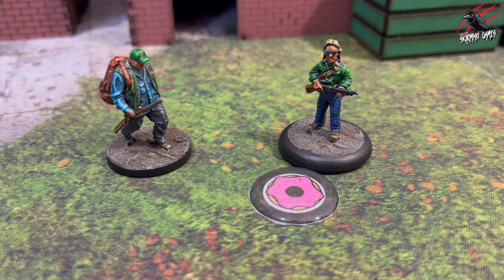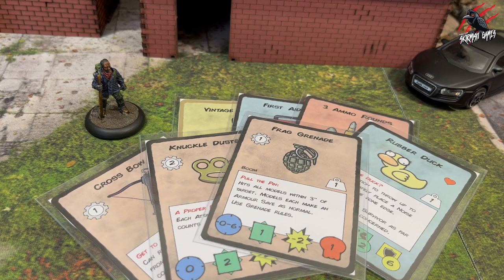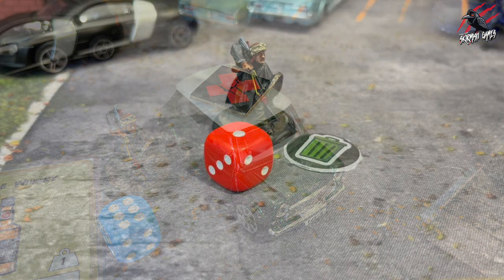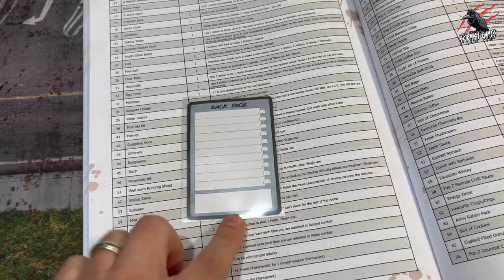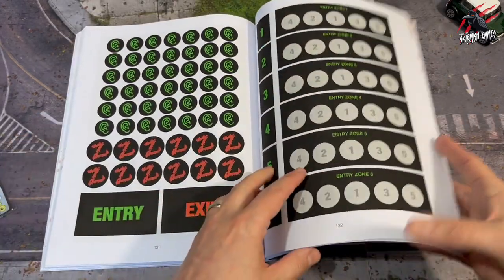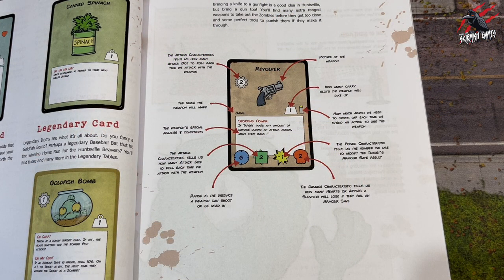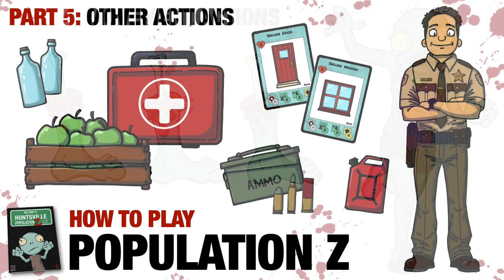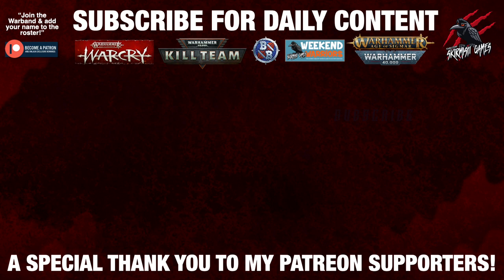HOW TO PLAY POPULATION Z: Part 6 - Search Actions, Tables & Item Cards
POPULATION Z (Paperback UK)
POPULATION Z (Paperback US)
POPULATION Z (Paperback Germany & Others)

POPULATION Z ASSETS BOOK (Paperback UK)
POPULATION Z ASSETS BOOK (Paperback US)

CARD SLEEVES
STANDEE HOLDERS
1" ROUND ADHESIVE CIRCLES
DICE (Cheap)

HOW TO PLAY POPULATION Z: Part 6 - Searching, Tables & Item Cards